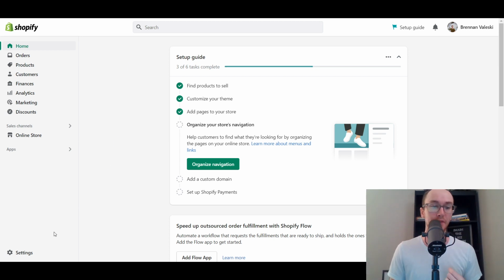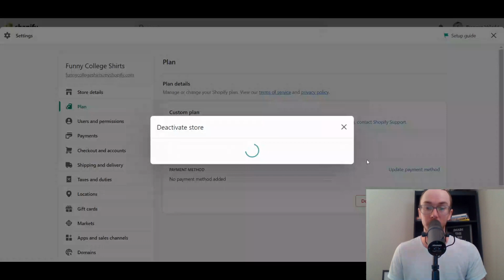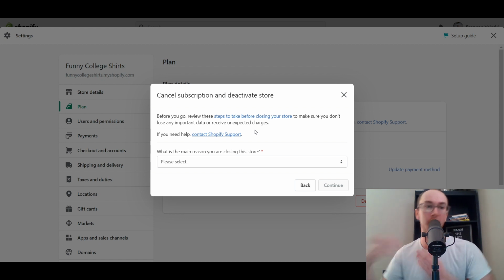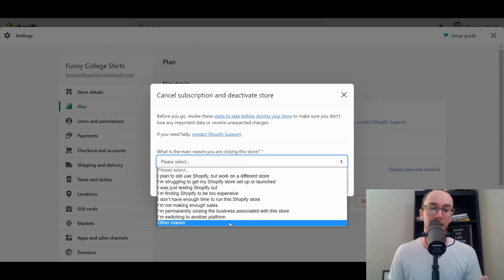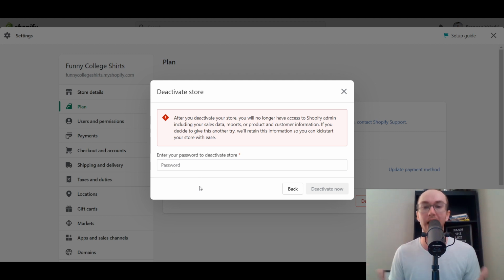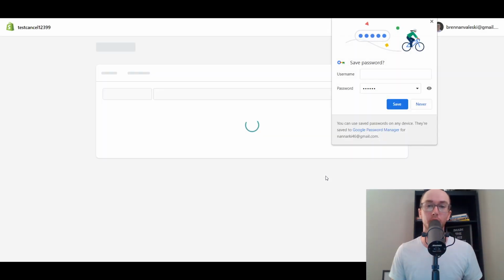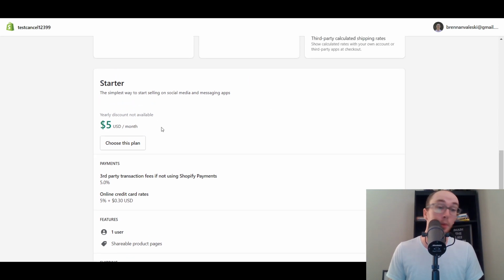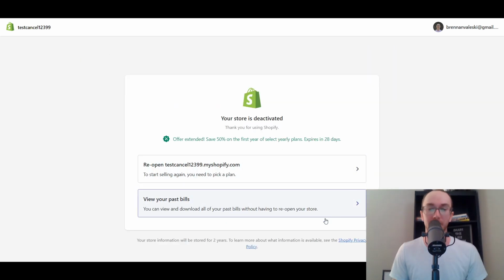How To Close a Shopify Store and Cancel Your Shopify Subscription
My ENTIRE Camera and Recording Equipment: